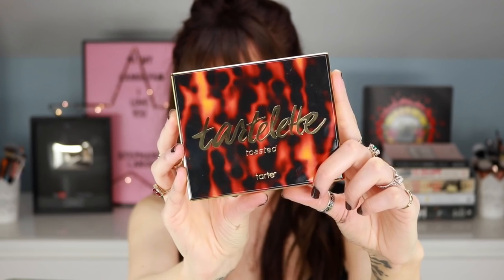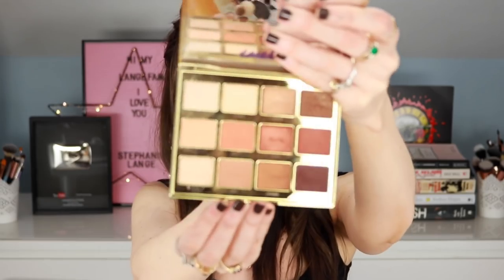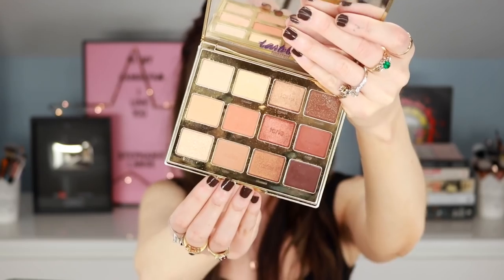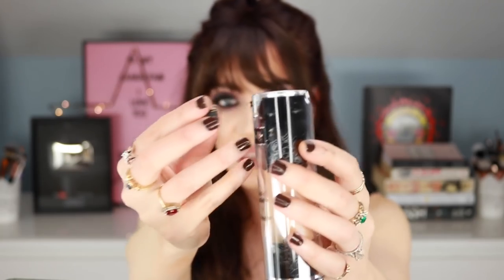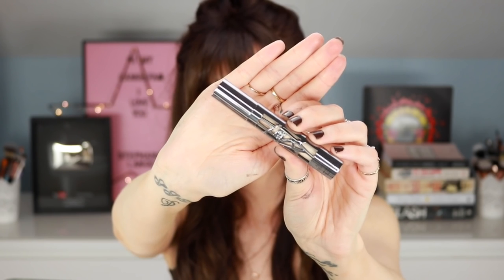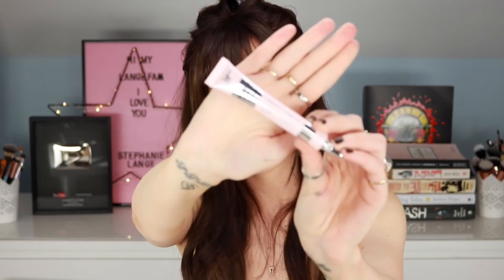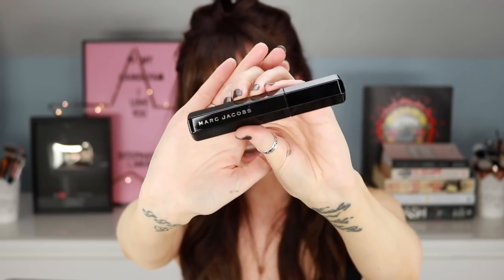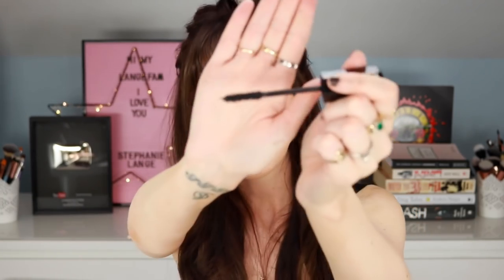products I HATE from brands I love... SO SH*T!!!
MY LOVES WELCOME BACK!! In this video I’m confessing all the products I HATE from brands I love. This breaks my heart because I LOVE these brands! I swear all their other products are amaaaazing – but not these ones. Blurgh. These ones a sh*t.